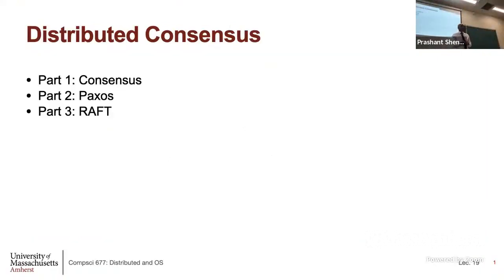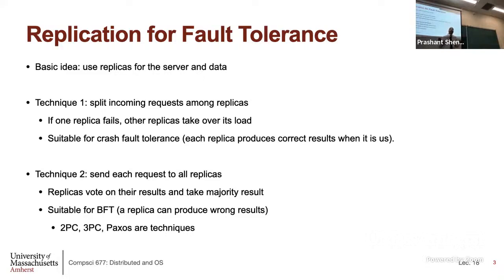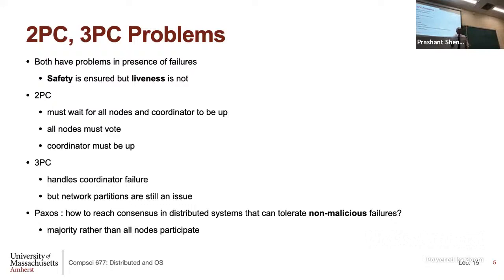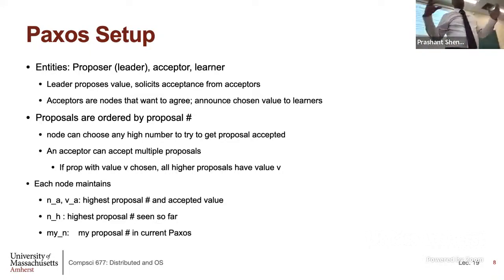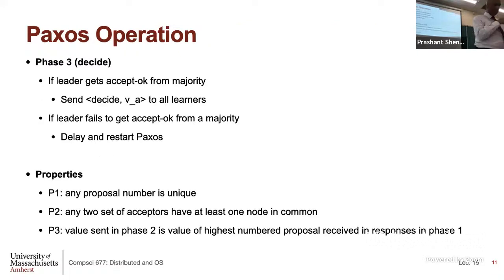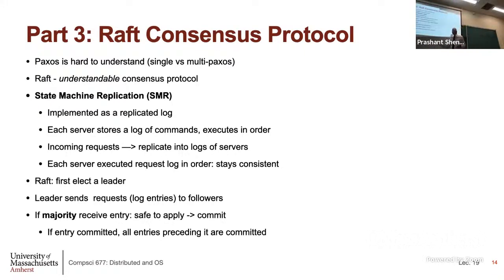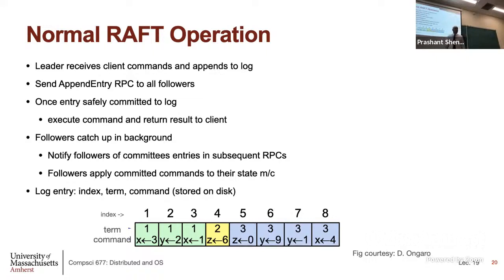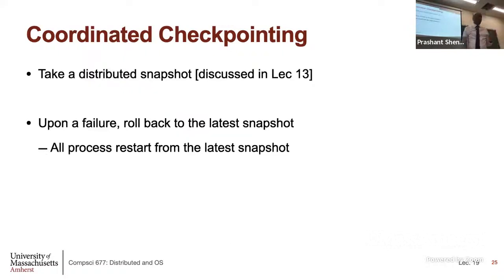UMass CS677 (Spring'24) - Lecture 19 - Distributed consensus, paxos, RAFT